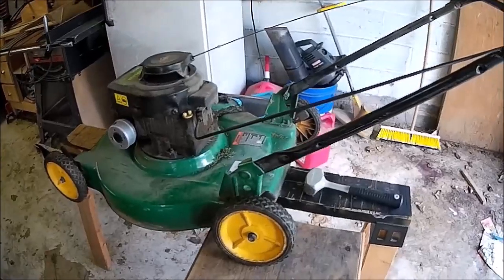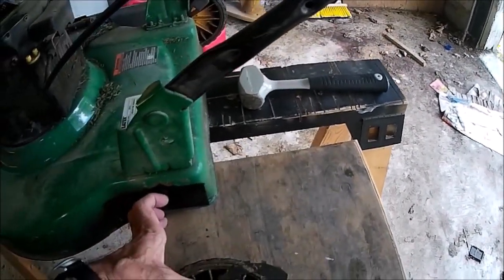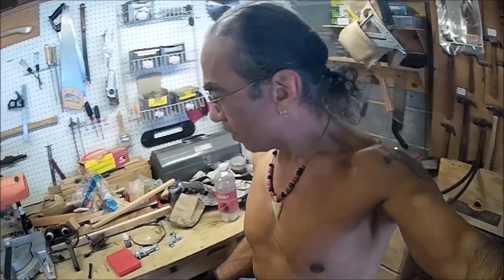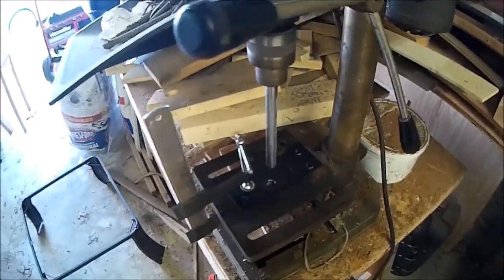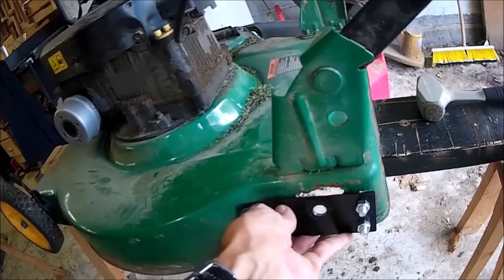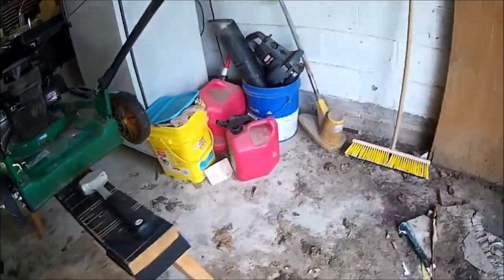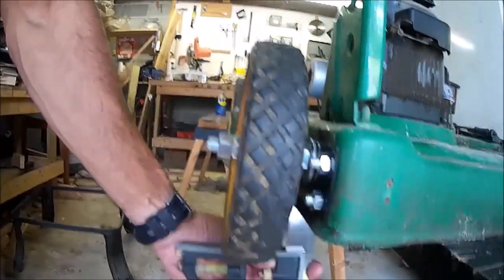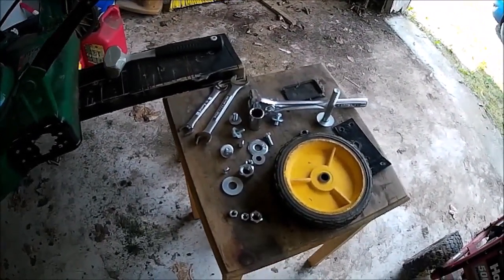Fixin' the Lawn Mower, Lawn Mower Repair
The deck on our old lawn mower broke and since it still runs great, I figured it was worth trying to fix.